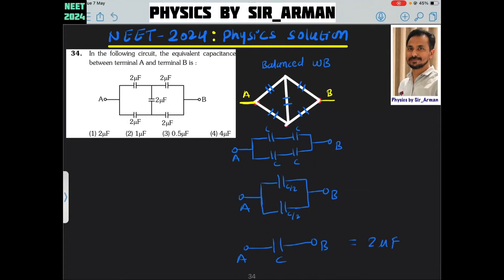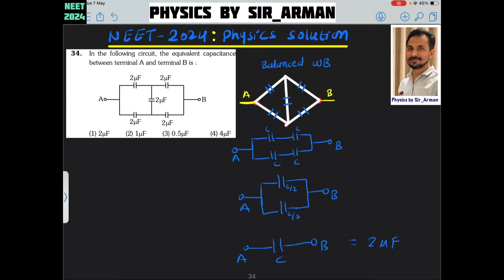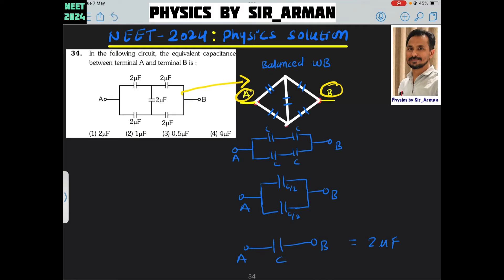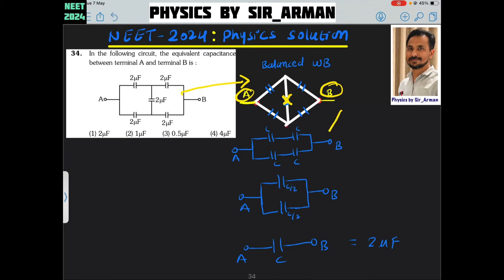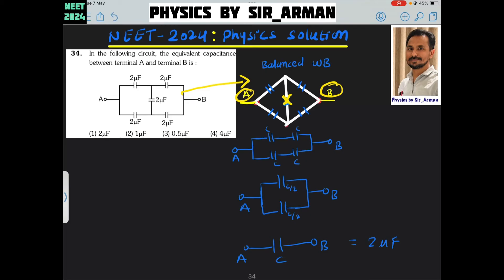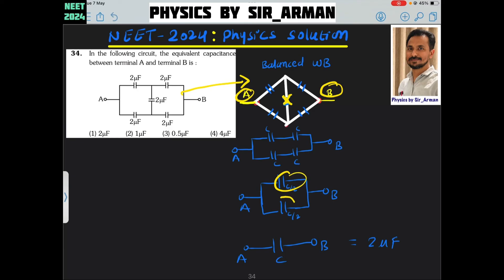In the following circuit, the equivalent capacitance between terminal A and terminal B is:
NEET ELECTROSTATICS PYQs